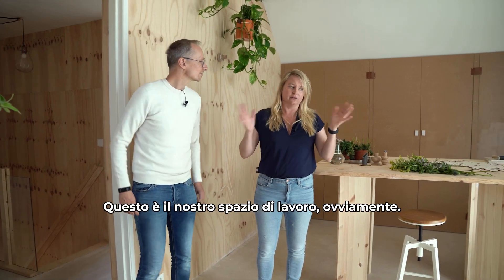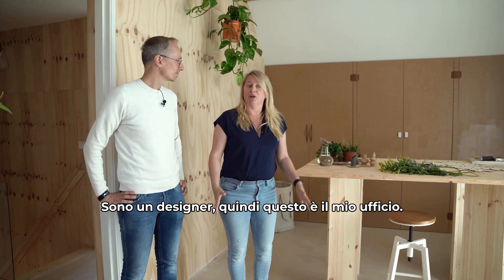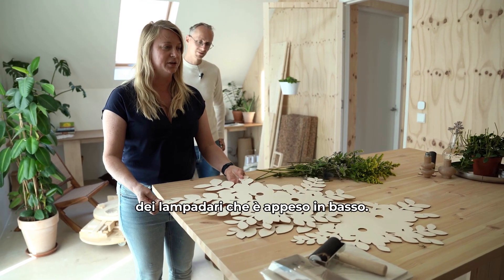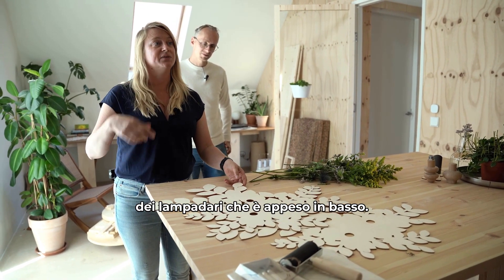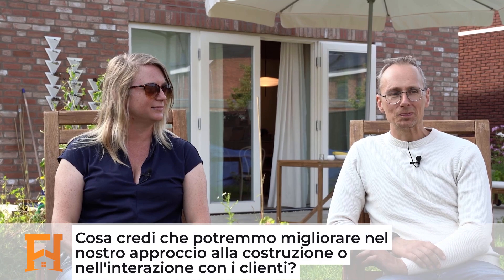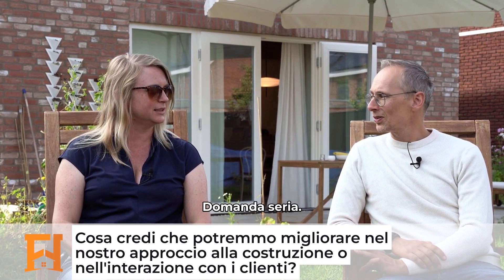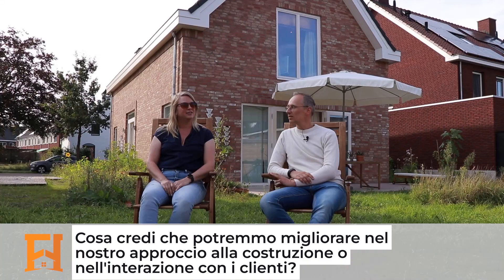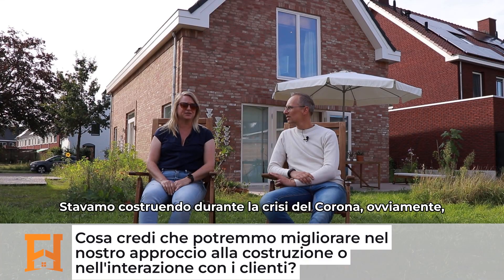Frame House - Netherlands Valkenswaard (IT)